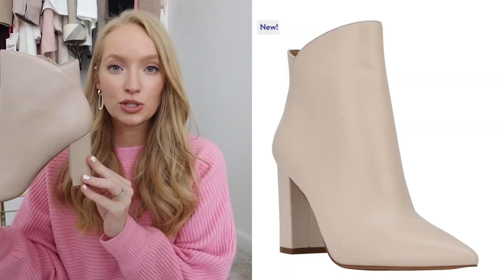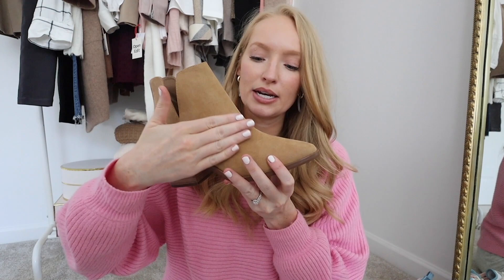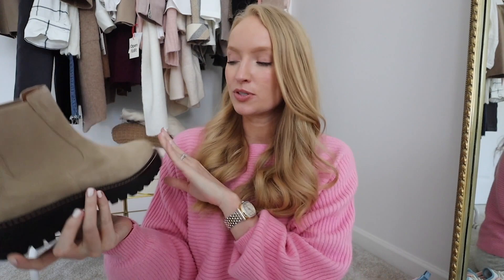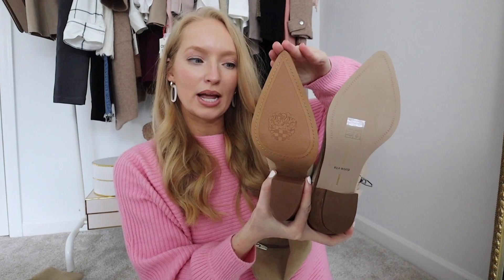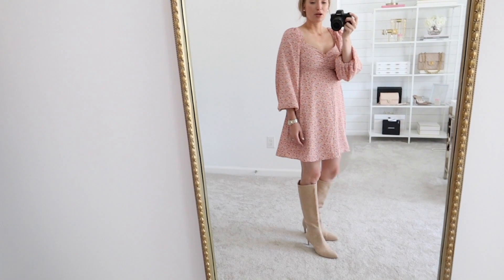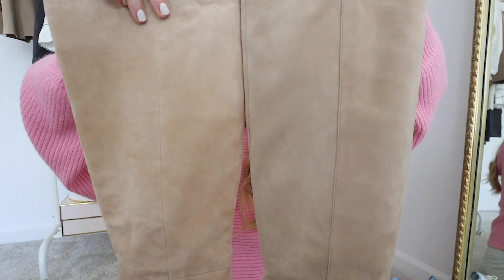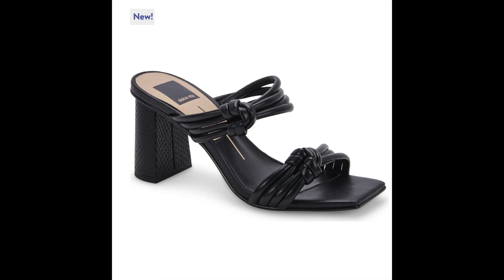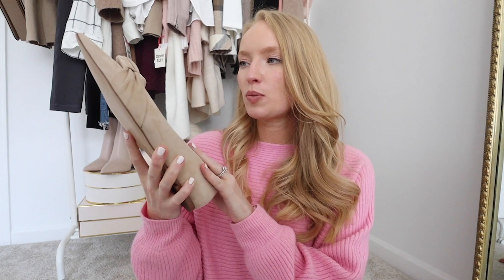Your Ultimate Guide To SHOES in the Nordstrom Anniversary Sale 2022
updated today with in stock items

Outfits shown in video are linked in my try on hauls

Shoes
Blush bootie (sized up half from my normal)

White western studded bootie (run big, I need to size down to my normal sandal size)

Non studded version

BP bootie ($55) tts

Steve Madden bootie (sized up half)
Wider foot size up full size

Chelsea boot (run bigger, size down a half)

Sam Edelman western bootie (tts)

Dolce vita western tall boot (run bigger)

Look for less on Amazon

Vince Camuto western boot (sized up half)

VC tall boot (size up half)

SE tall boot (tts)

On sneaker (size up half)

Adidas ultra boost (size down half)
my color

Nike sneaker (if between size up half)

Pink sweater (m)

DV heels (tts)
my version
look for less on Amazon (tts)

Bow sandal (tts)

Bow pump

3 strap sandal (tts)

SM chain mule slide (27:38) I sized up half but they are more tts than in previous years

Amazon version (sid up half)

Cole Haan flat 30:31 (tts)

SE flat 31:34 (tts, if between size down)

waterproof bootie

❤ MY SIZING
Top: S/M (bust 36C inches)
Pants: 6 (waist 28 inches, hips 38 inches)
Weight: 130-135
Height: 5'5''

What's inside?
- 10 steps to build a wardrobe from scratch
- AND MORE!